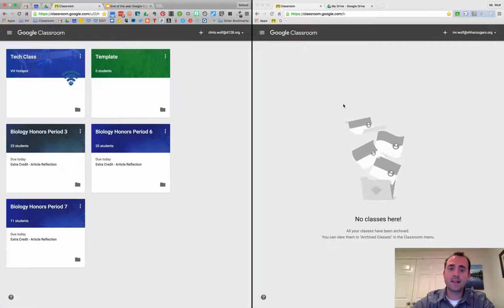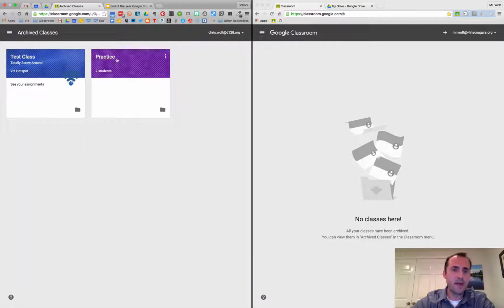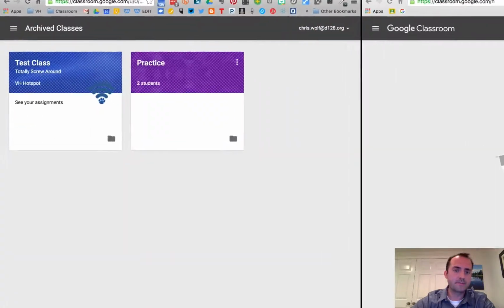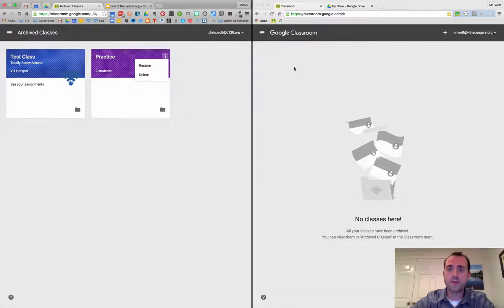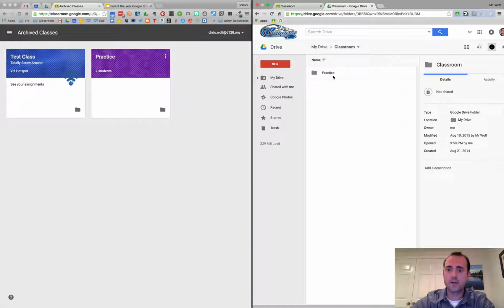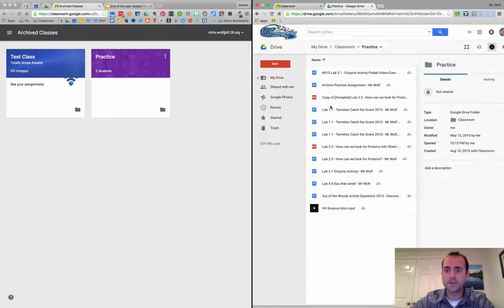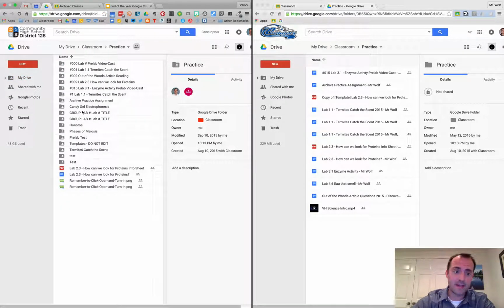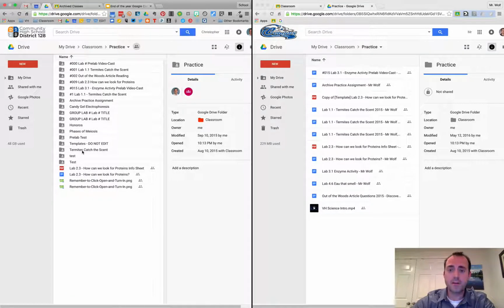TechCoach Tips End of the year Google Classroom